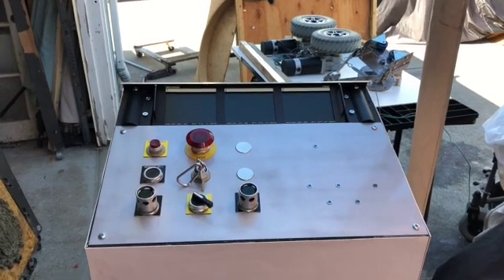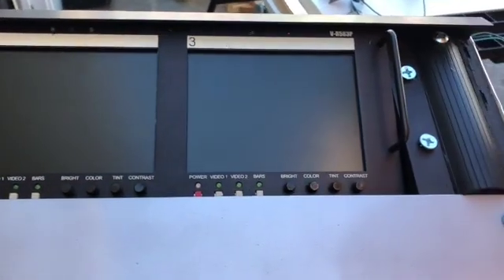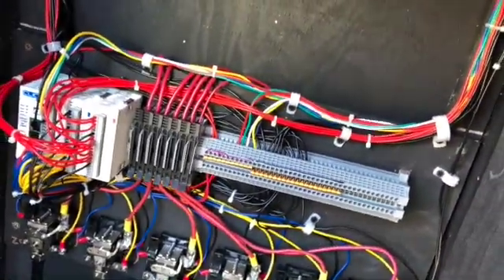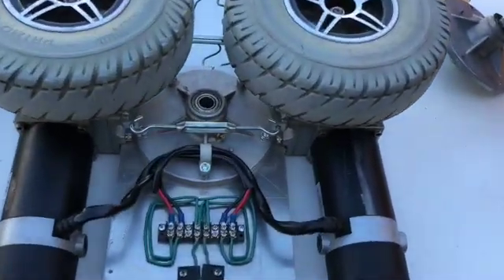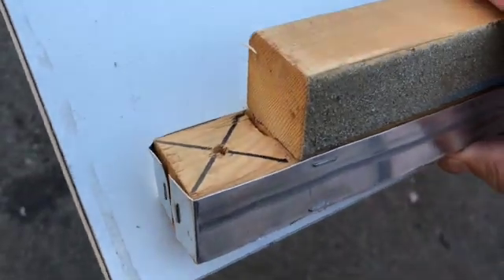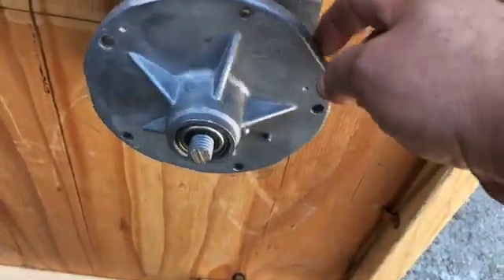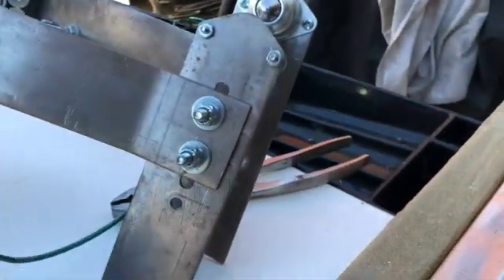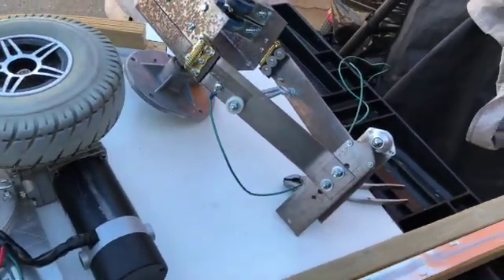New Ride System Update! (Homemade dark ride)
Here's a quick video showing the progress of my control panel(podium), power contacts swivel, track, & motor drive assembly for my new fully automated Home Made ride system.